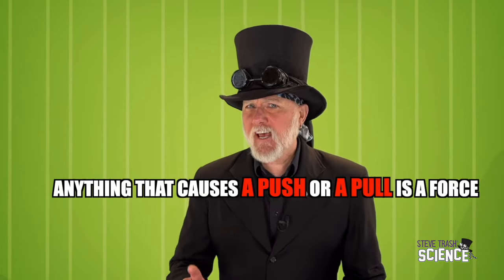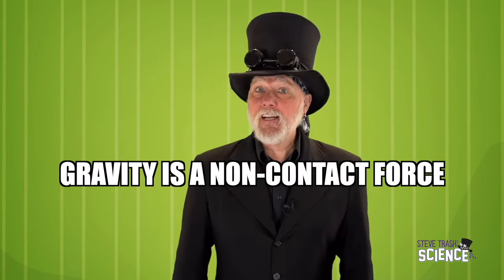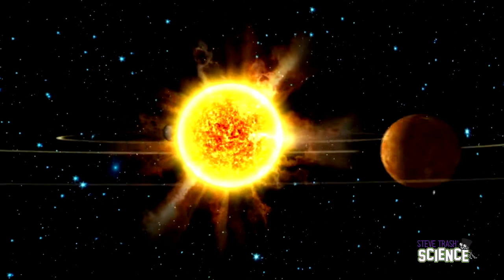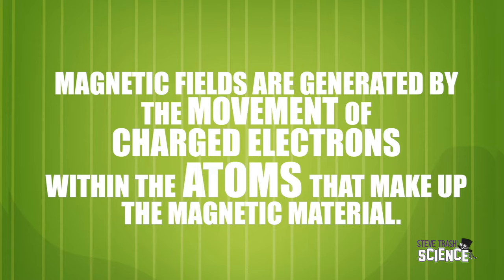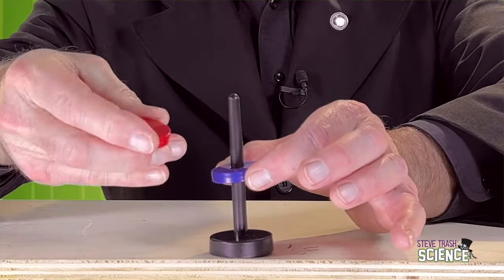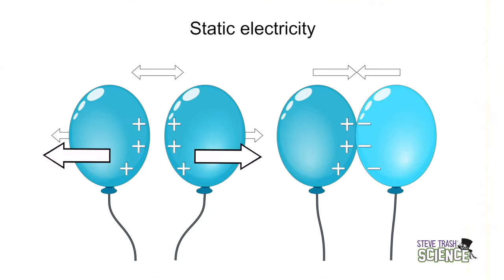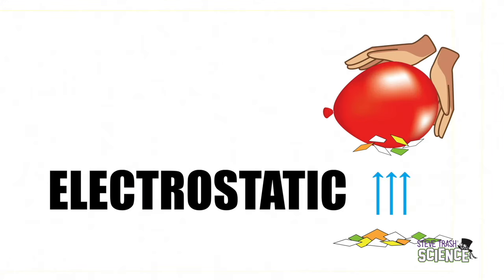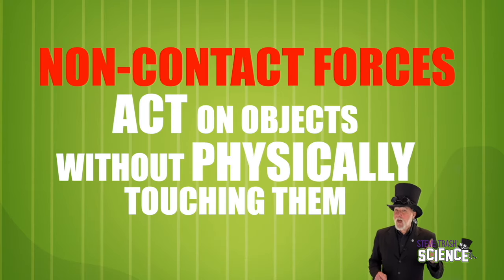Non-Contact Forces - Educational Video for Kids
(11 minutes) - In this episode, Steve gets up close and personal with non-contact forces.  What are they?  How do they work?

By the way, the entire series is viewable on the PBS site, and all topics are COS - COURSE OF STUDY - curriculum based.

Enjoy. Check it out!  Also... it's very helpful if you share. Music is either original or licensed from Storyblocks.

If you like this video, please consider becoming an official Steve Trash Patron.  For a $1 a month you can help show your support for all things "Steve Trash".